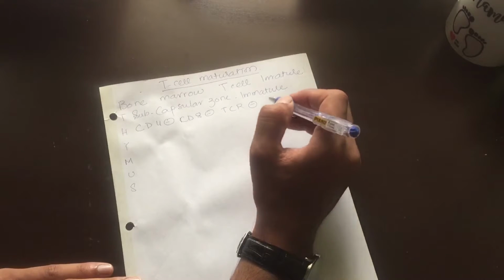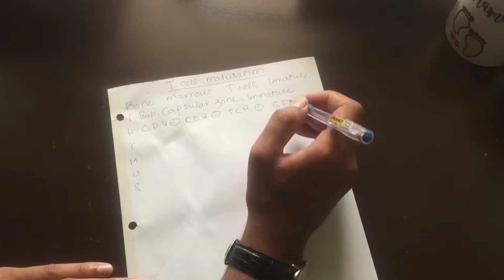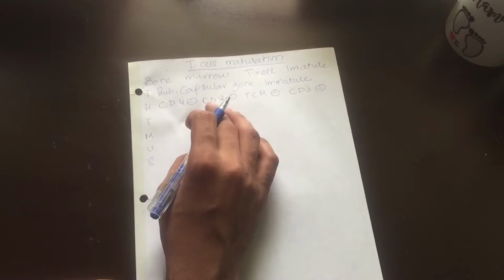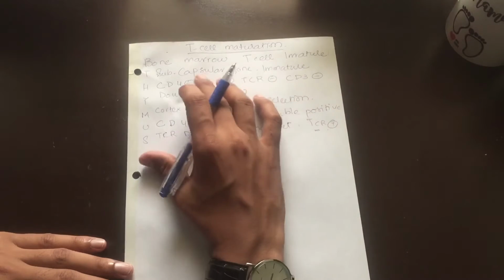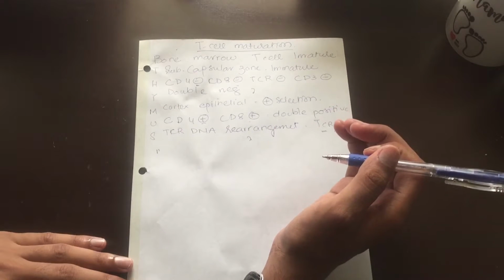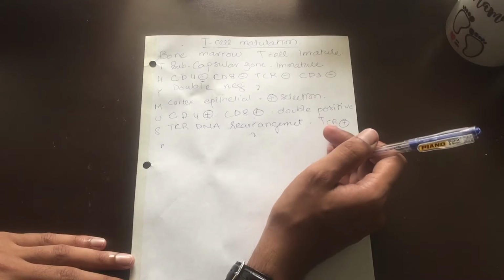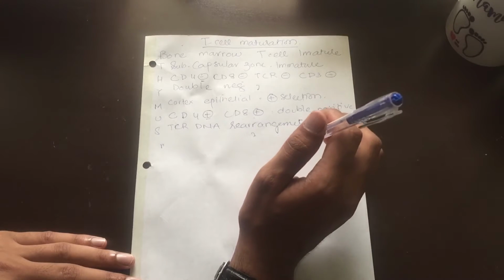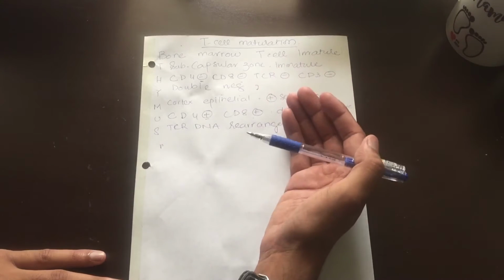Immunology - T Cell Differentiaton